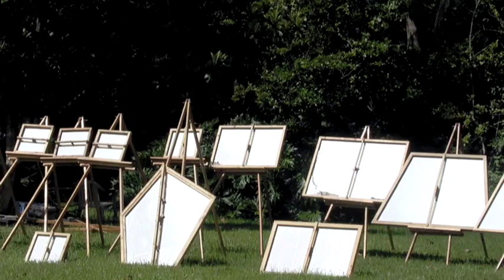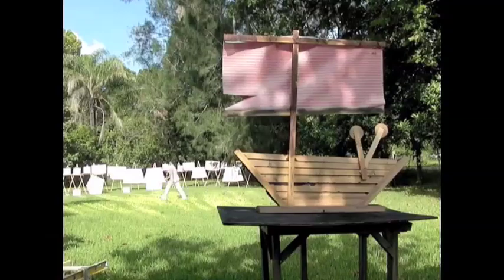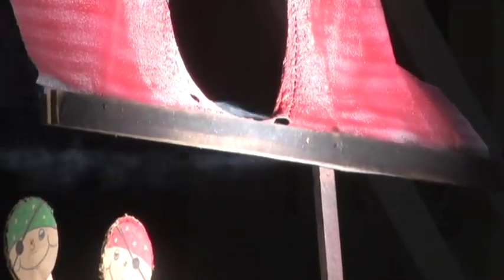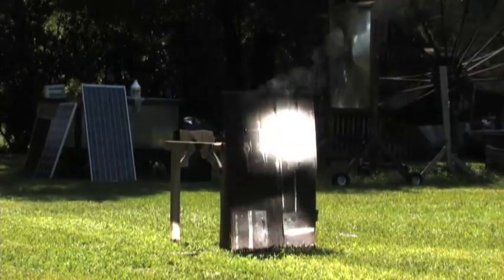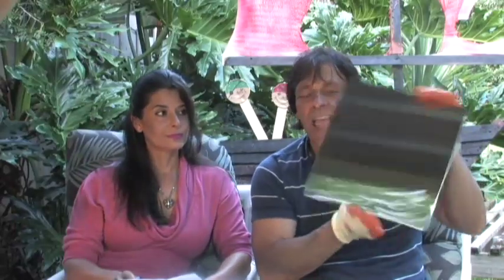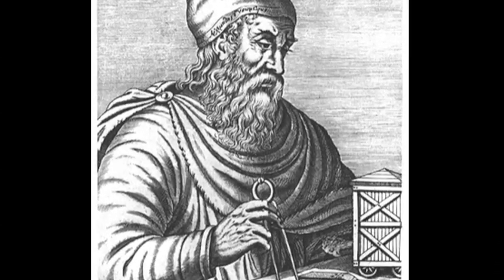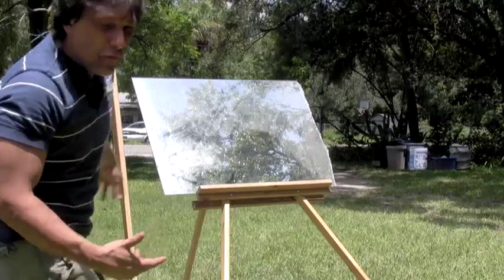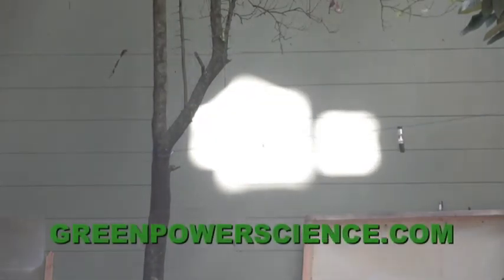Archimedes Death Ray Solar Parabolic Mirror burns a fake Roman Ship Mythbusters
Mythbuster flaw. 95 FEET TARGET. This is the final solar video in the Archimedes Heat Ray aka Death Ray series. We targeted a small Roman Ship Denise built. Previous tests had the following flaws.

Flat Mirrors;
By adding a mild bend to the mirror, the light can be concentrated at 100 ft for a 12 inch mirror or larger. This increases each mirrors power by 2-10 times in a smaller area depending on the size. This also opens the door to using larger mirrors vs many tiny ones.

The goal behind a weapon is deterrence theory. This pointed at a person would make fighting impossible. You start to burn in 3 seconds. You CANNOT STAND IN THIS BEAM. AT ALL!.
Mirror Quality;

Much has been made about how great todays mirrors are vs polished metal mirrors. Metal mirrors offer the advantage of being a true "FIRST SURFACE MIRROR". Most glass mirrors are second surface so you lose about 10% reflective power as the light is absorbed by the glass. This would flatten the curve of mirror quality.

DEATH RAY HOTEL.